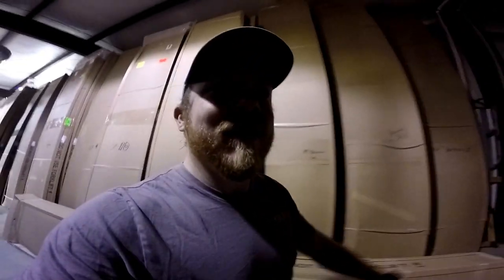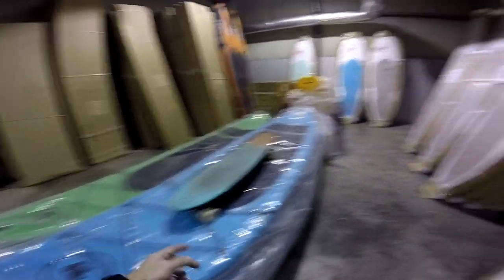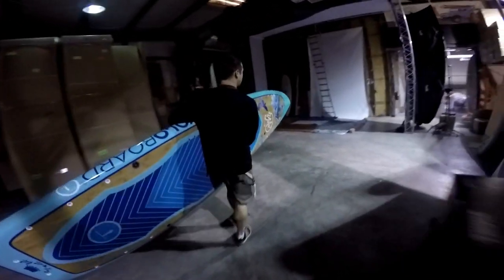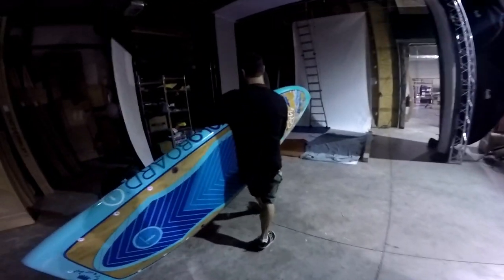2016 YOLO Board Fisherboard The Pick Up VLOG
Picking up the new 2016 YOLO Board FisherBoard.

YOLO BOARD
Fishing
gopro
vlog
setup
how to

Shot with GoPro Hero 4 Silver 1080p HD
Follow me on the following social media accounts:

for great Products to help you get out there and fish and are Rhodes approved:
YOLO Board